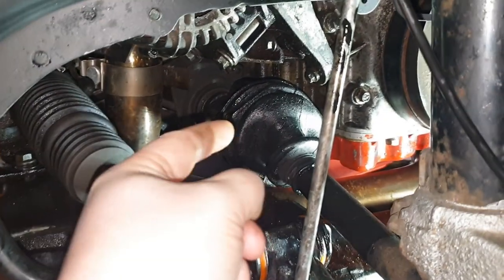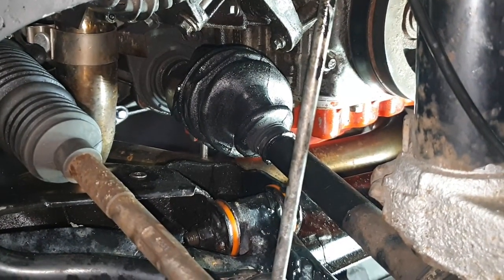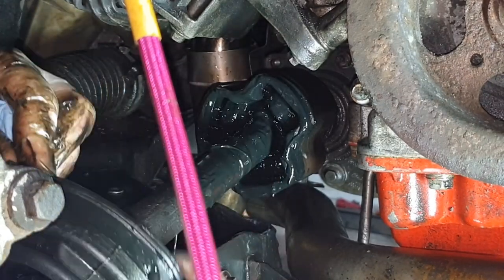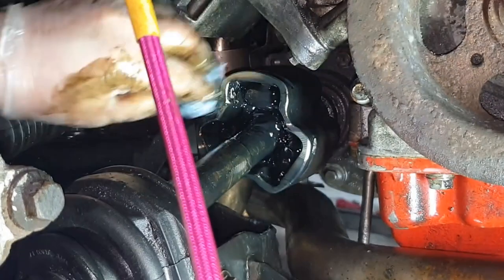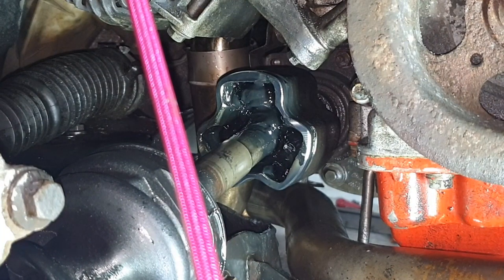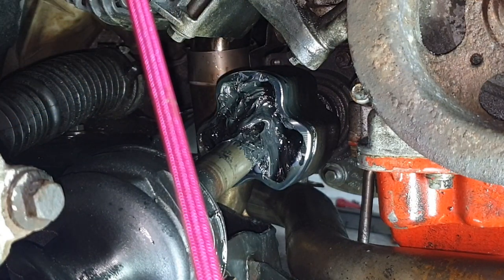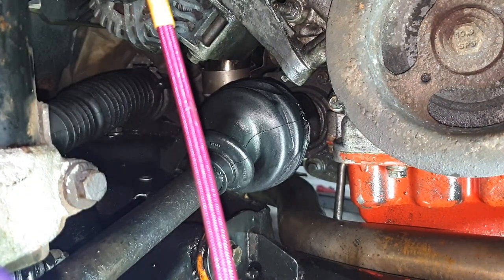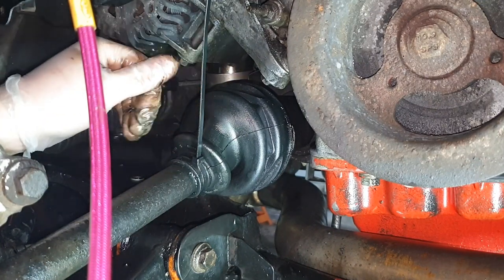CV boot re-grease (silly mistake)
CV boot re-grease (silly mistake), well as you all know from the previous video with the wishbone poly bushes, i accidentally popped the inner cv boot which caused some of the grease to come out, so me being me i just simply put some more grease back in.

If the boot does not need replacing then this way is fine. only thing is i had to use cable ties to hold the boot back into place as a temp fix, until the new proper clamps turn up then i will replace them.

Let me know if this is something you would of bothered with?